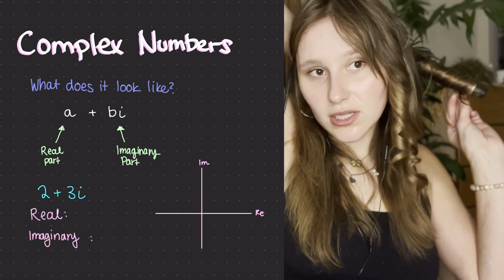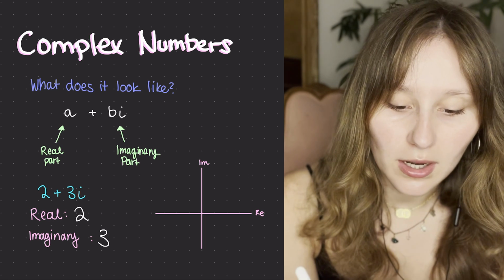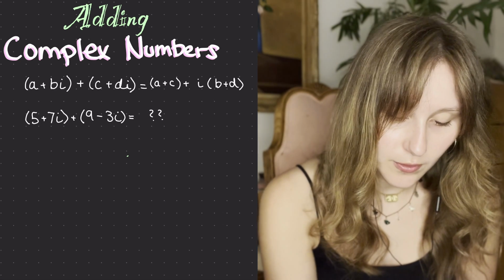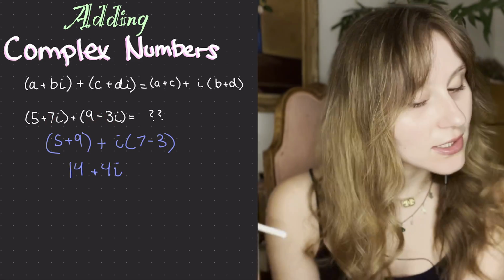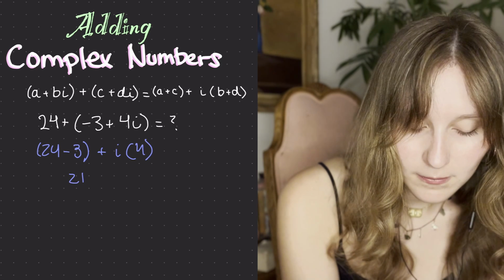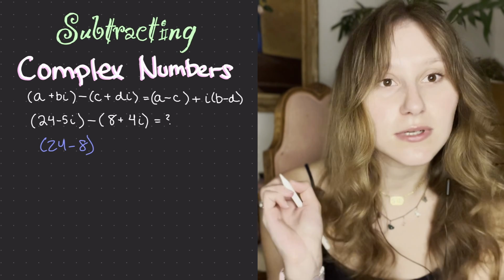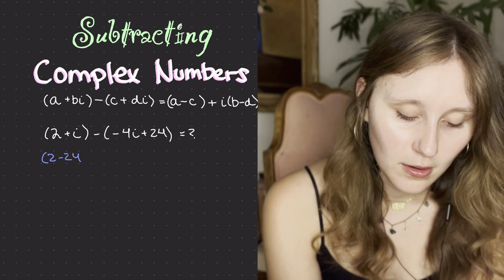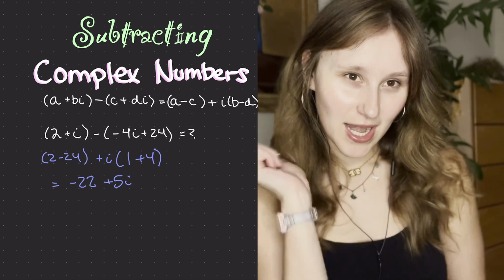How to add and subtract complex Numbers 💖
Hey scholars/Bosses/besties! 👁🫦👁Today we are diving into complex numbers and talking about how to add and subtract them. Most people encounter this in high school. Thank you so much for clicking on this video and please show your support my liking and commenting if this helped you!

If we accept, we will respond within 24-48 hours with a pre-session form and pricing.

Love y'all!